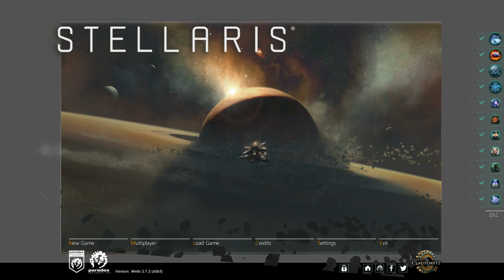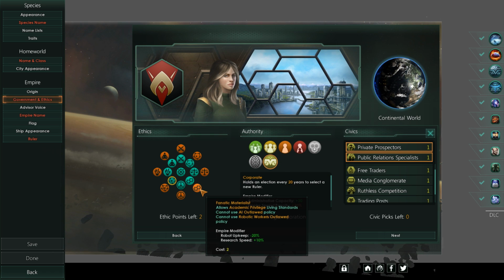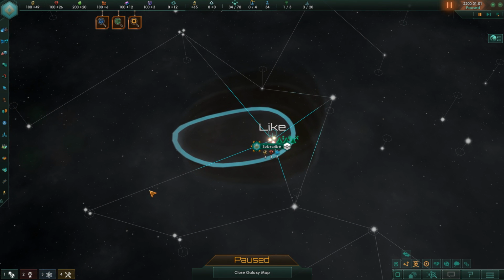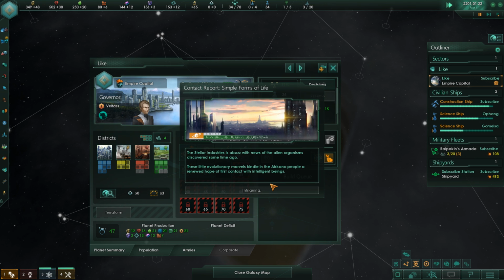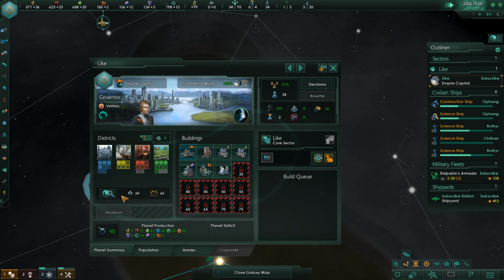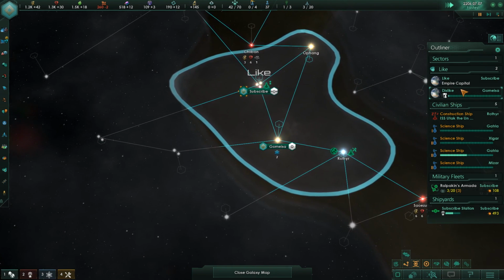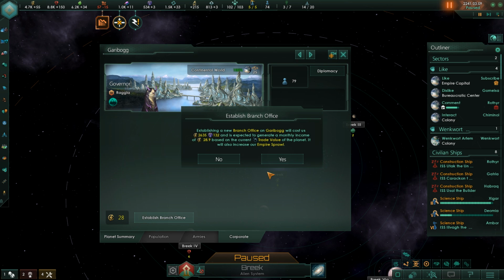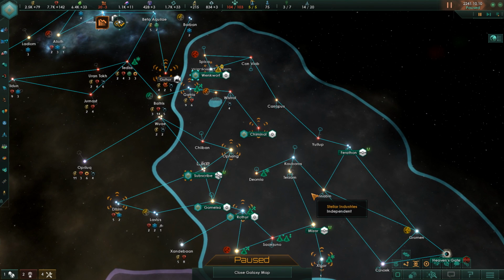Stellaris - MegaCorp Mechanics (STONKS!)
Turns out I never did a mechanics video about MegaCorps. Probably because I don't really like playing them in terms of ''uniqueness''.

So here it is, the MegaCorp Mechanics video.

Video Title; Stellaris - MegaCorp Mechanics (STONKS!)

Previous Video Title; Stellaris - Ascension Perks Tier List Update (Fixing the D Tier Ascensions)